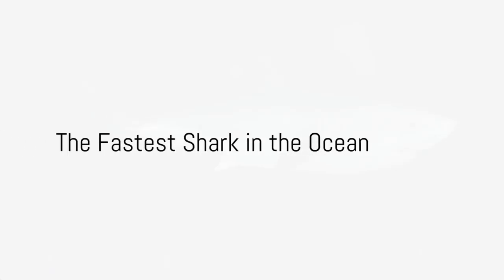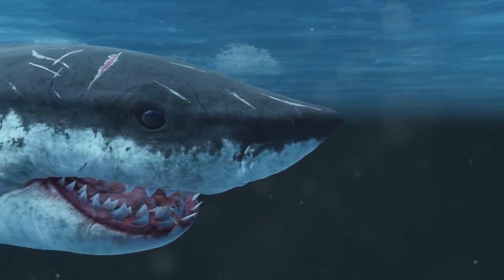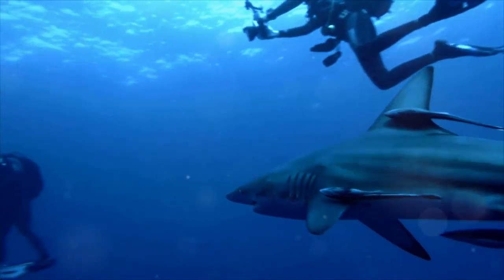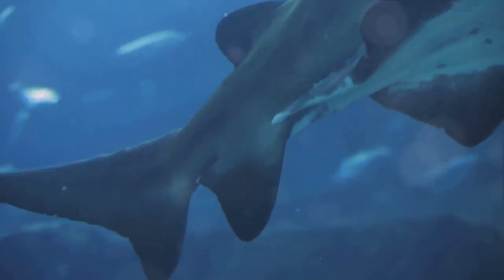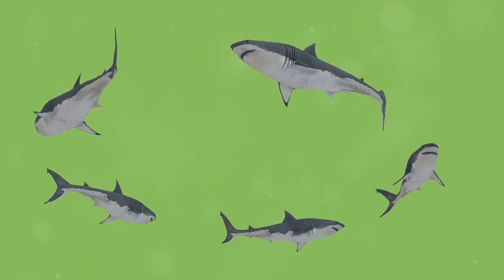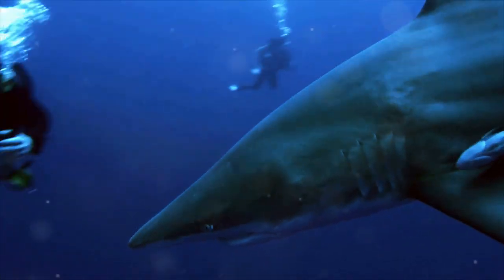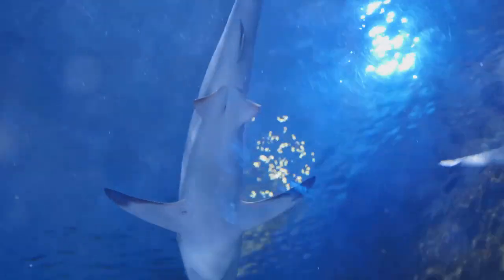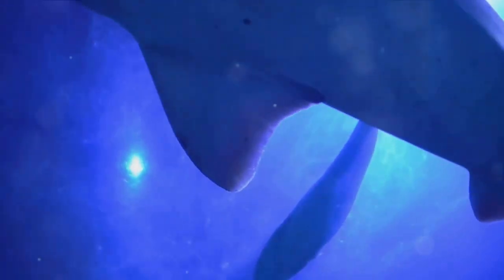Incredible Speeds: The Lightning of the Ocean